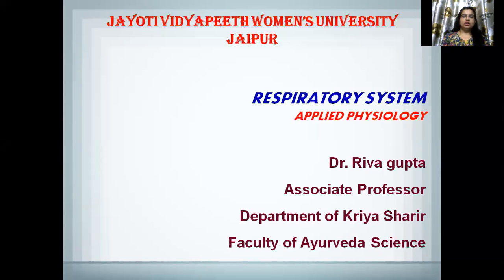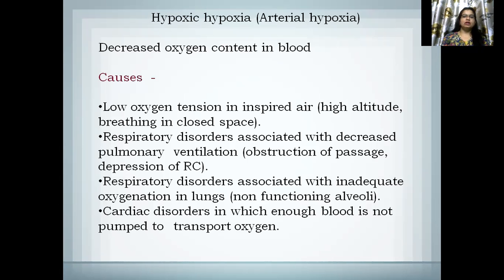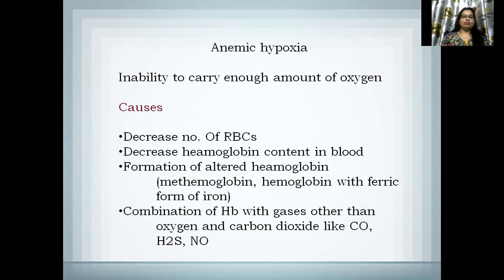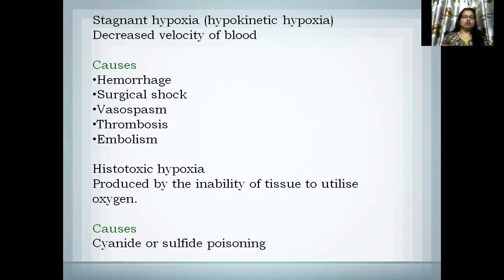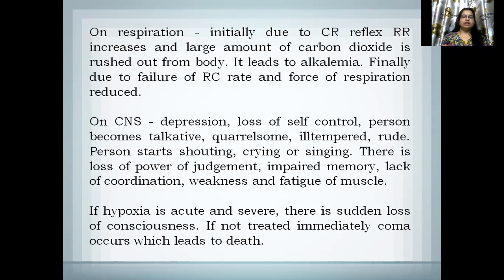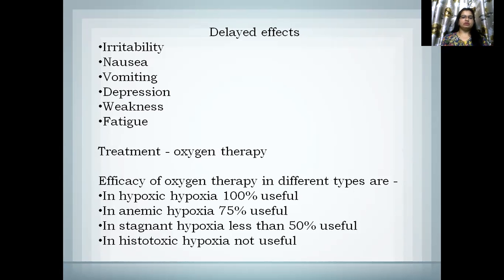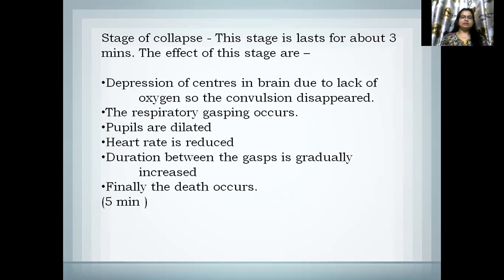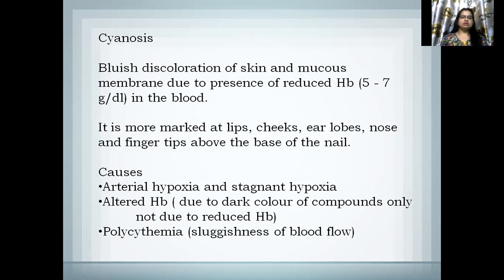session 9.6 RESPIRATORY SYSTEM -applied physiology BAMS 1st KRIYA SHARIR